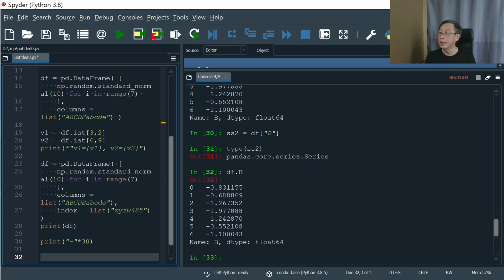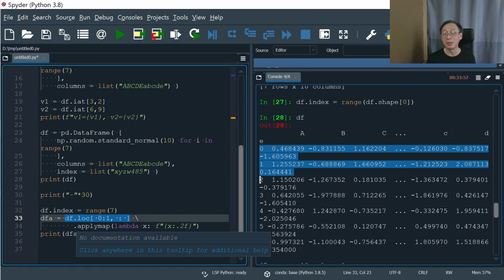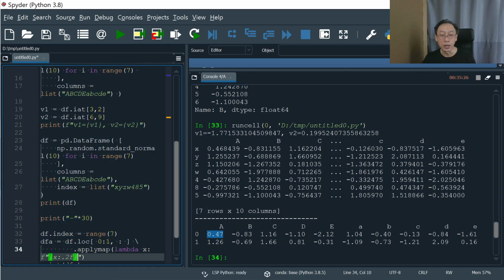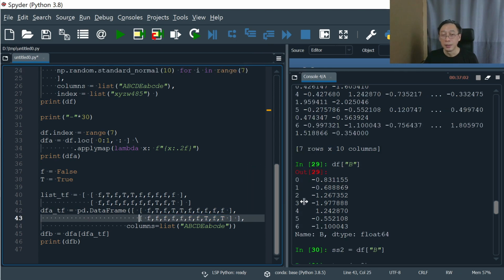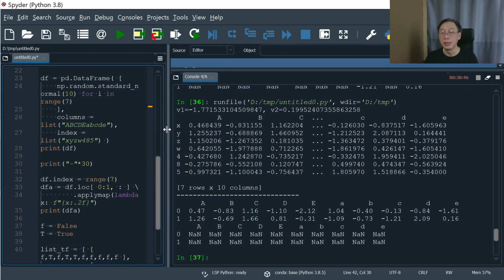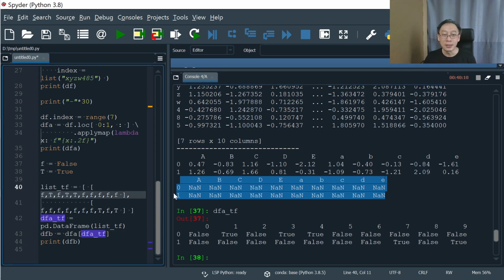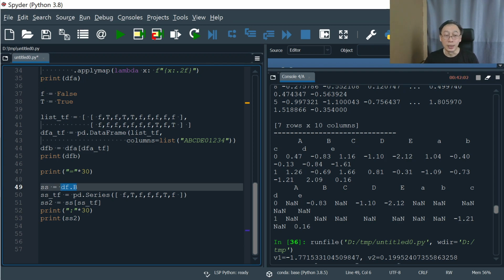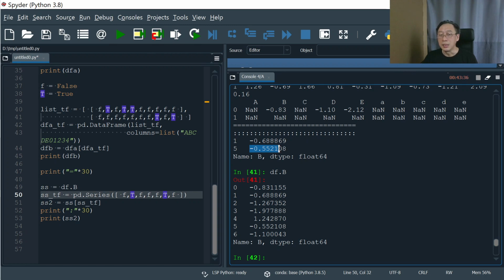Python Programming - Data Analytics T02 - Getting And Setting Data (Part 5/5)